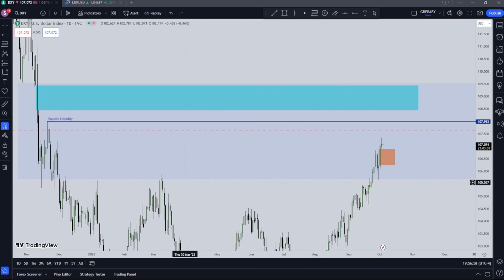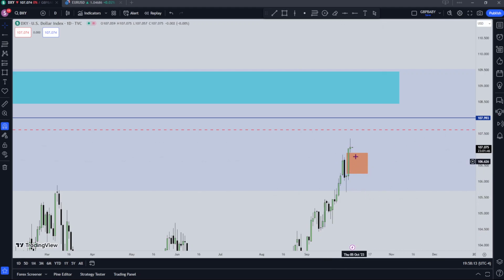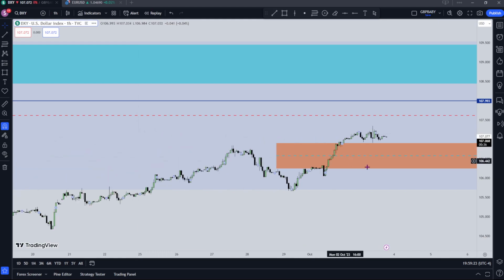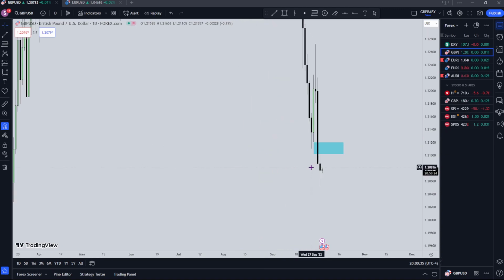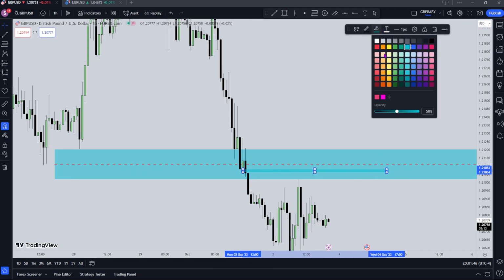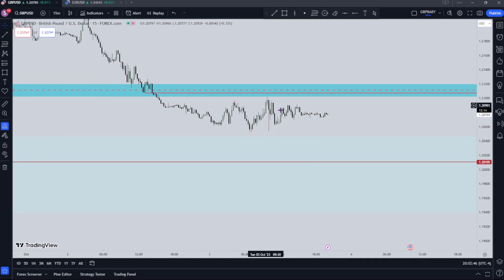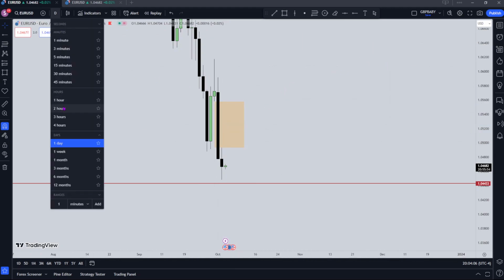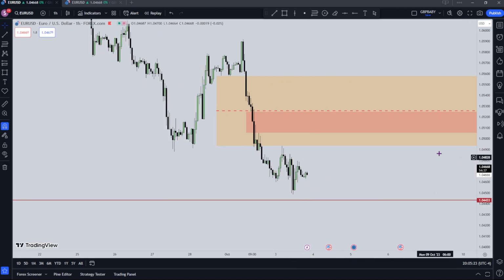DXY, GBP/USD, EUR/USD Daily Review | Tuesday 3rd October 2023 | Advanced ICT Concepts | FOREX